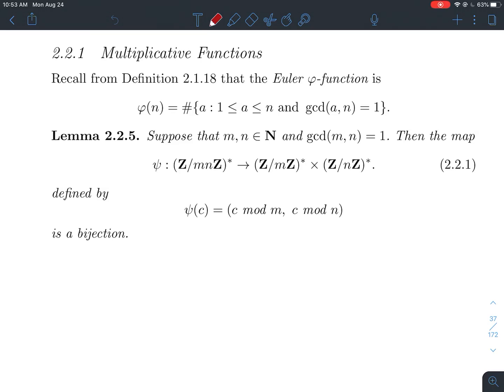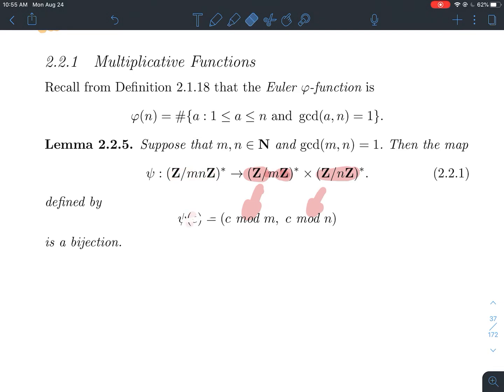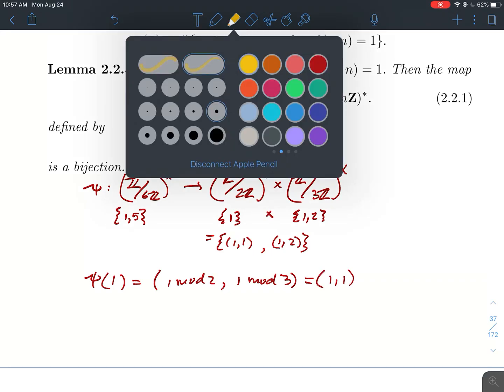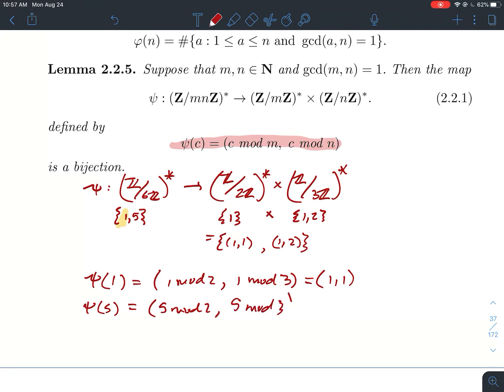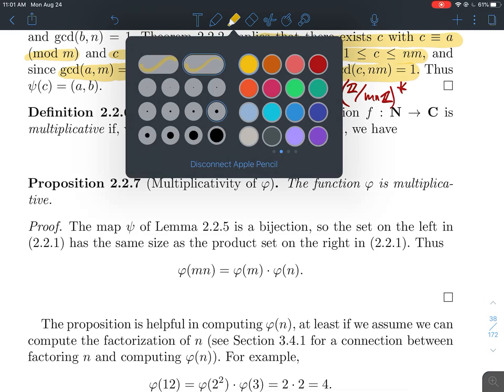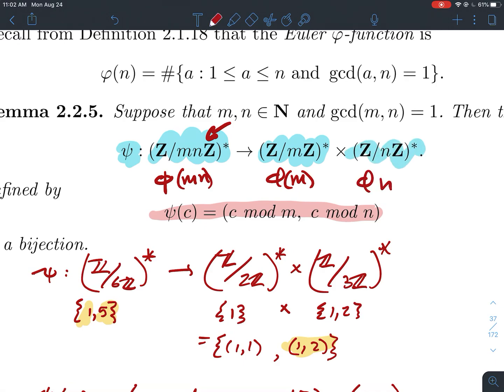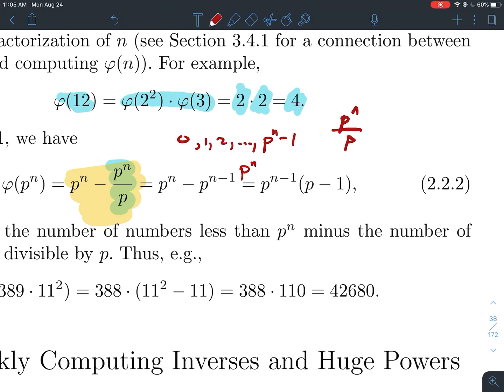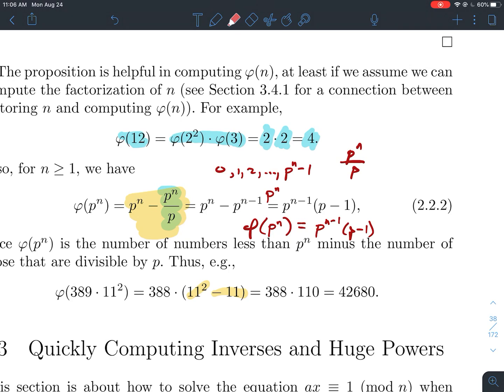Multiplicative functions and Euler’s phi function revisited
This is a short lecture about multiplicative functions, in particular we prove that Euler’s phi function is multiplicative. This is for my online number theory course.